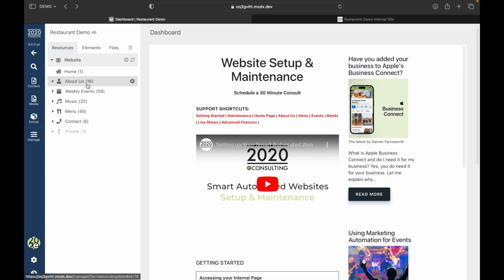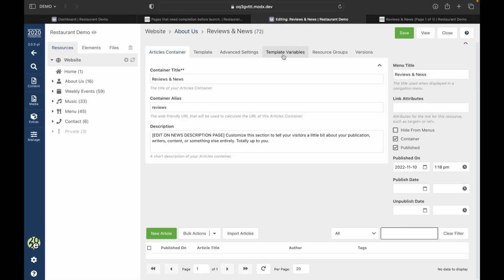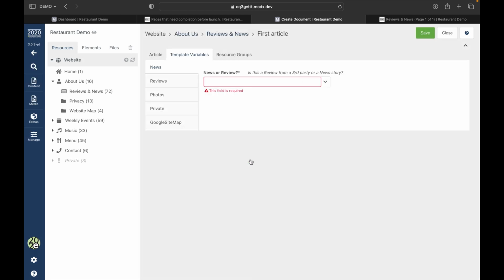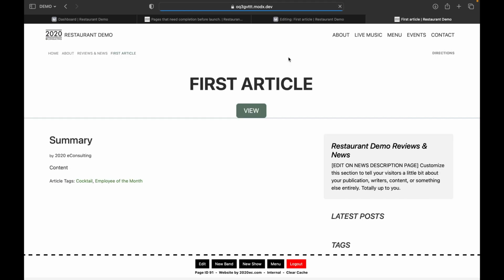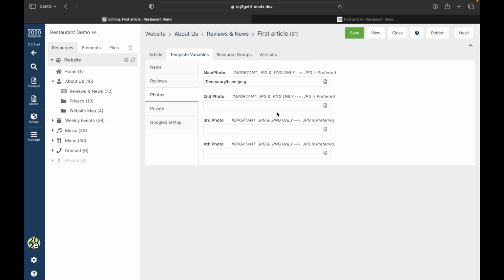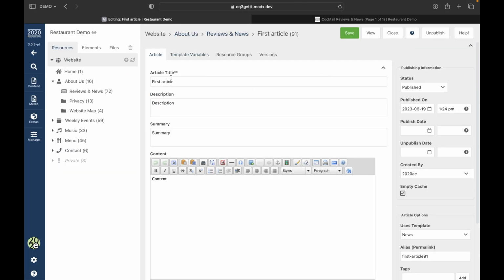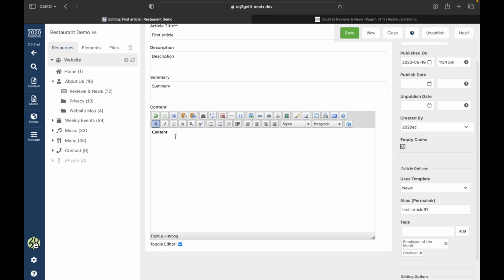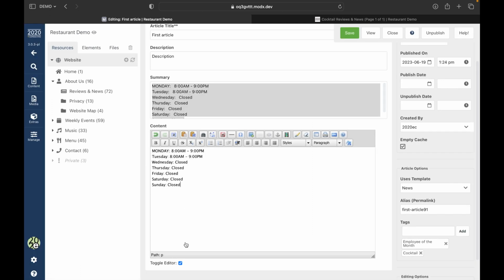Posting a Blog, Review or News Article on Your Smart Automated Website by 2020 eConsulting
Smart Automated Website Blog/News/Reviews Step by Step Setup - Version v3.03-pl_1.3

▬ CHAPTERS  ▬▬▬▬▬▬▬▬▬▬

0:00 INTRO
0:06 READYING YOUR NEWS / REVIEWS SECTION
0:31 UPDATING DESCRIPTION
0:44 ADDING AN IMAGE
0:57 CREATE A BLOG OR REVIEW
1:56 ADDING TAGS
2:30 ADD AN IMAGE/S
3:52 IMPORTANT TIP WHEN PASTING CONTENT